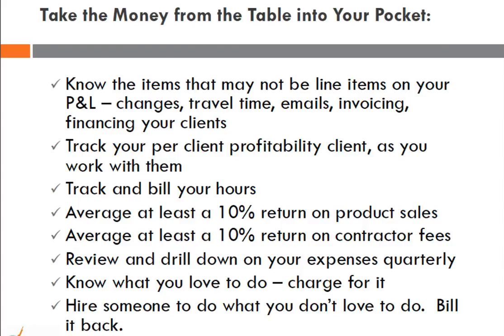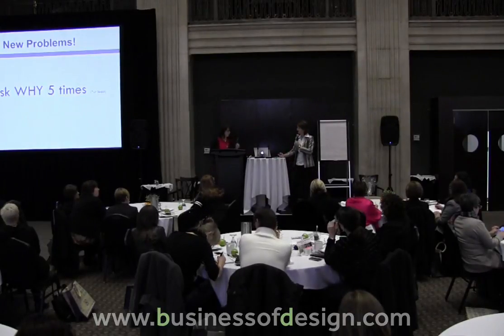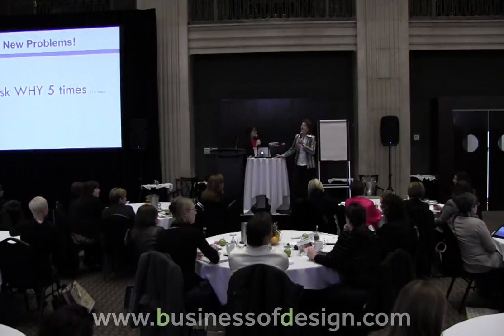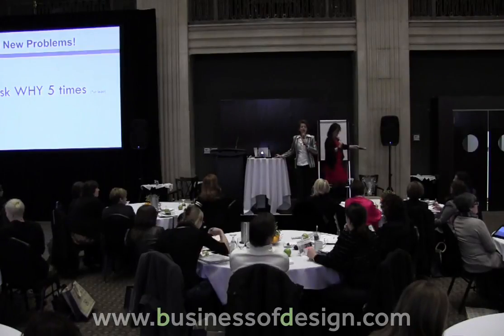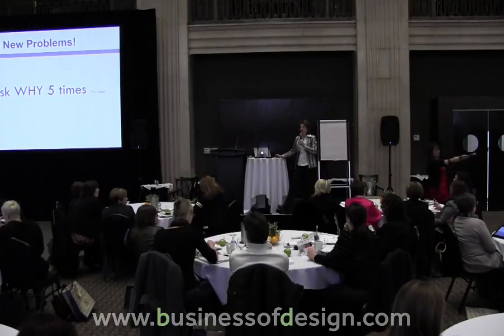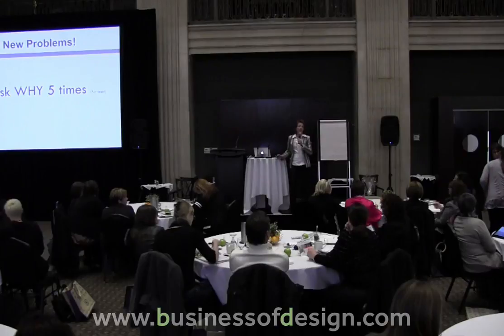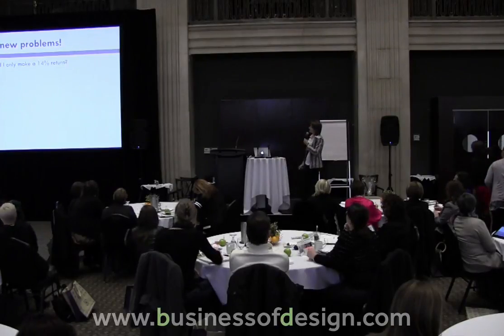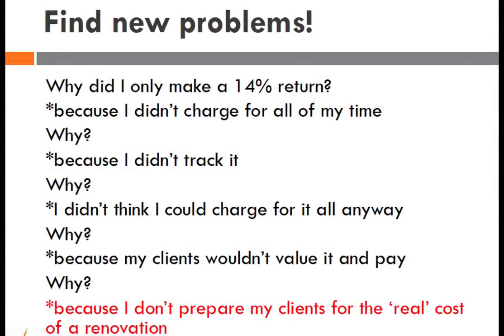Marysia_Czarski_Video4